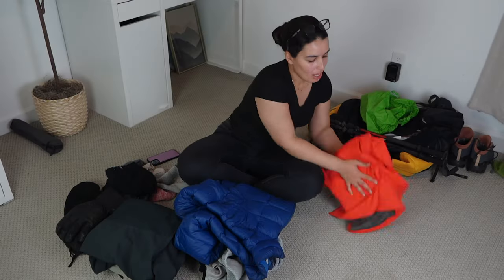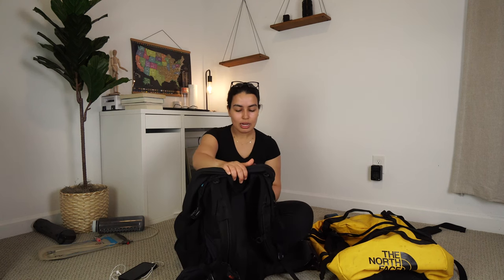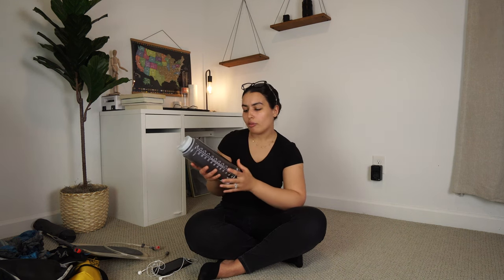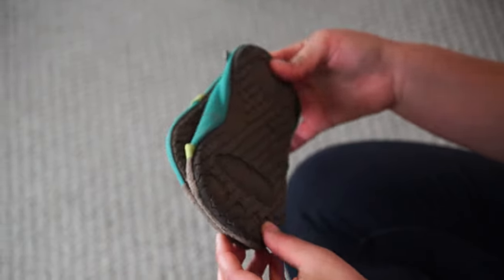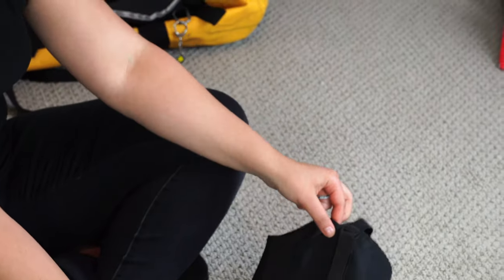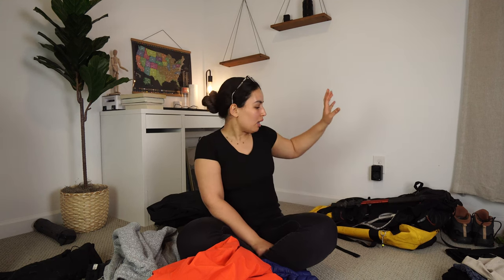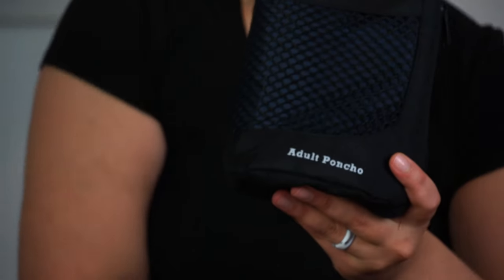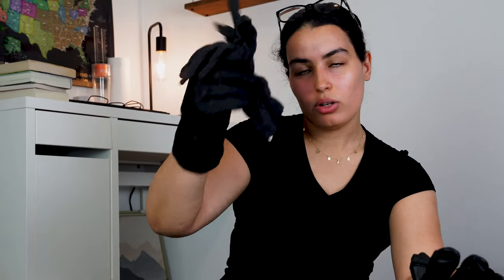KILIMANJARO PACKING GUIDE: What to pack and what to wear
Kilimanjaro packing list and what to wear for Kilimanjaro.
What to pack for the Kilimanjaro trek (Gear mentioned in this video)

Bags for Kilimanjaro: (00:35)
Water on Kilimanjaro: (04:36)
Sleeping on Kilimanjaro: (06:25)
Trekking poles: (06:57)
Best shoes for Kilimanjaro: (07:57)
What to wear for Kilimanjaro: (10:00)
What to wear for summit day on Kilimanjaro: (21:20)
Medication: (22:57)
Toiletries for Kilimanjaro: (24:31)